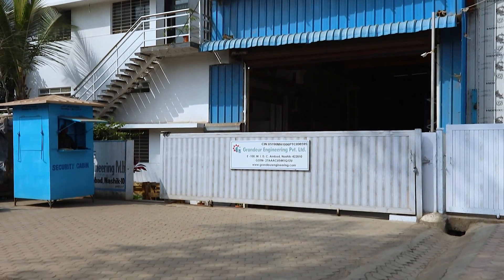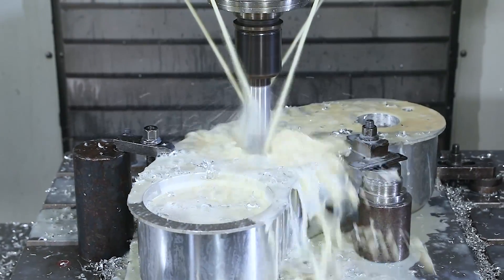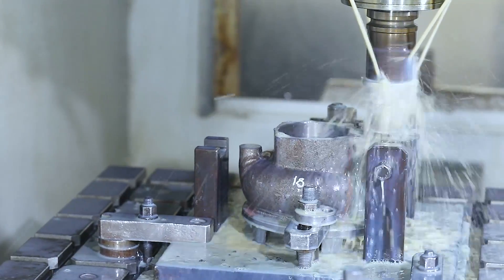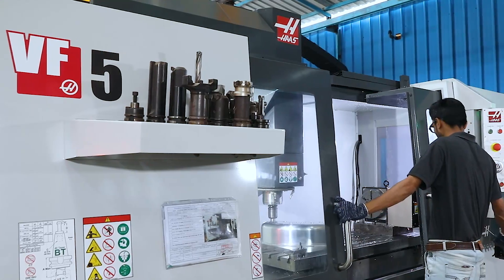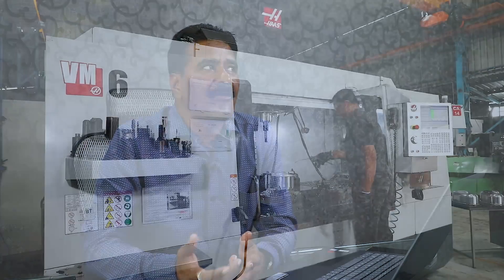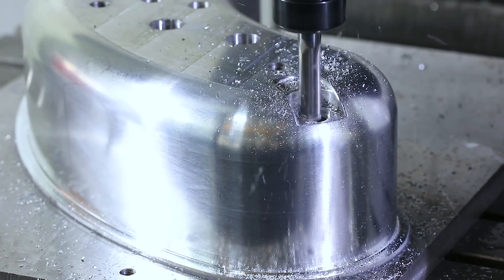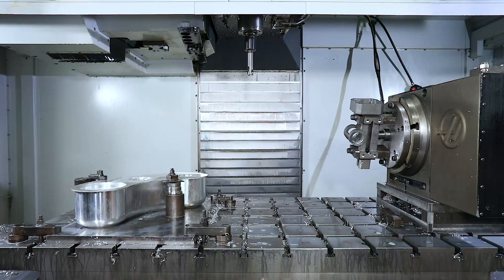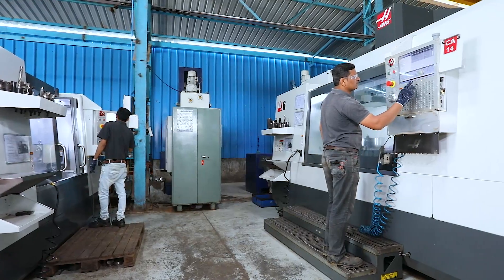Transforming Manufacturing with Haas Machines | Grandeur Engineering | Phillips Machine Tools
Grandeur Engineering was started in the year 2007 with a conventional machine setup. In the year 2015, they purchased Haas VM-3 Machine and later purchased the Haas VM-6 and Haas VF-5 machines. They purchased fully loaded Haas Machines, which had a through coolant pressure of 20 bars, Renishaw probing and went for the 4th axis. With these specifications, they were able to manufacture any kind of job on the Haas Machines. After purchasing Haas VM-3 machine, they saw a significant change in the quantity and quality of the products that they manufactured and benefited to a great extent. After Haas VM-3, they decided to go for bigger size machine from Haas and started to manufacture bigger size components of 1600mm in length.

Today, with the help of Haas Machines, Grandeur Engineering is expanding and are planning to achieve a lot in aeronautical and electrical sector. In pneumatic tools, they supply to Atlas Copco, mining equipment to Epiroc and big size electrical components which are used in GIS. Grandeur Engineering trusts the quality and performance received from the Haas Machines and counts on the excellent service provided by Phillips Machine Tools.

Why Choose Phillips:
• Unmatched Quality: High standards ensure precision and durability.
• Reliability: Consistent performance with minimal downtime.
• Exceptional Service: Expert support and timely maintenance.
• Customer-centric: Tailored solutions and continuous support.

Time-Stamps:
0:00 Intro
0:12 First Purchase: Haas VM-3 and Expansion
0:46 Impact of Purchasing VM-3
1:07 Expansion Plans
1:20 Supplying Partners
1:47 Benefits from Haas
2:09 Performance of Haas Machines
2:52 Excellent Service by Phillips Corporation
3:03 Positive Journey with Haas